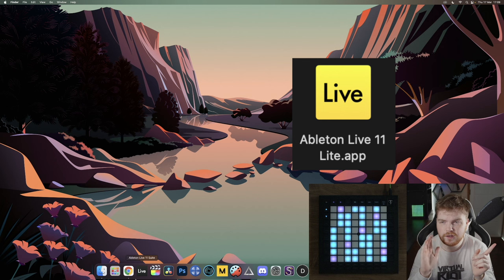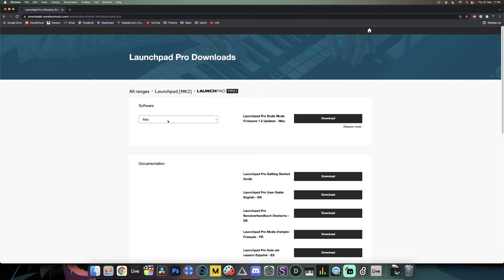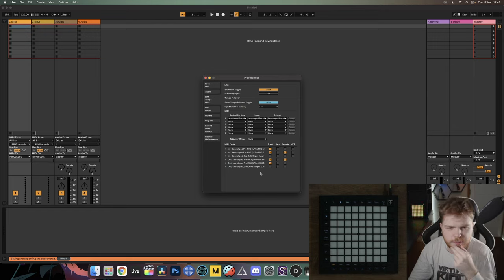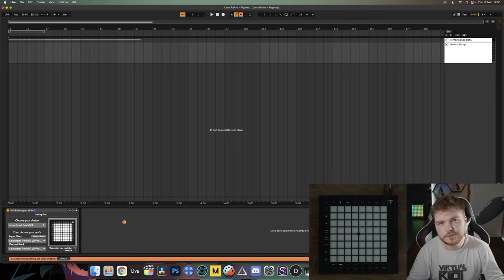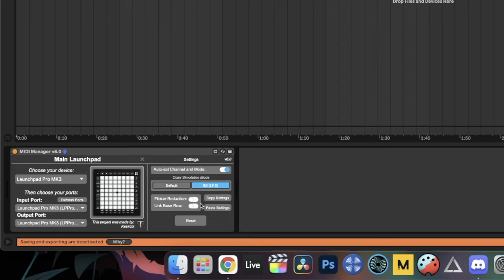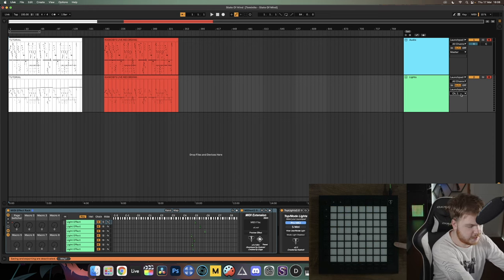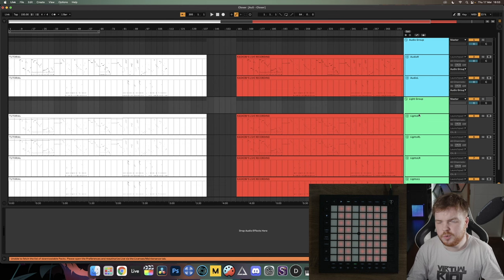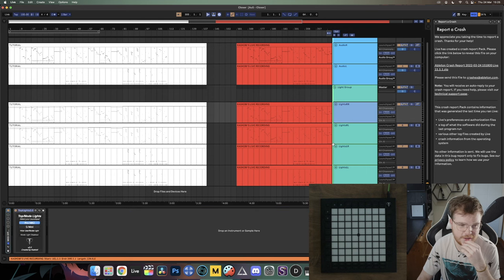Launchpad Beginner Tutorial: Setting A Project Up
0:00 Intro
0:26 Compatible Ableton Versions
0:54 Compatible Launchpad Models
1:06 Skill Boosting
1:49 Different Project Types
2:51 Stuff to Download
3:59 Updating Launchpad Firmware & USB Driver
5:05 Initial Setup
5:56 Initial Setup - Audio Drivers
7:08 Initial Setup - Buffer Size & Latency
8:07 Initial Setup - Connecting Your Launchpad (Ports)
9:50 Initial Setup - Final Thoughts
10:21 MIDI Manager Project
14:07 Multi-Launchpad MIDI Manager Projects
14:45 MIDI Manager Extra Settings
18:01 Old Style Project
19:44 Output MIDI Channel (Old Style)
19:59 Performance Modes
21:23 Lightshow Tweaks (Old Style)
22:08 Mapping the Page Switcher (Old Style)
24:09 Multi-Launchpad Old Style Projects
27:21 Multi-Launchpad Pages (Old Style)
28:12 Outro

Join my exclusive Discord channel for Beta Max devices, early access to videos and project files, and a whole collection of great people just like you!